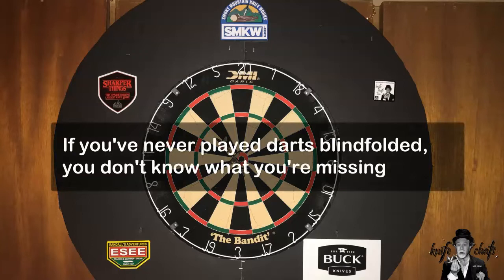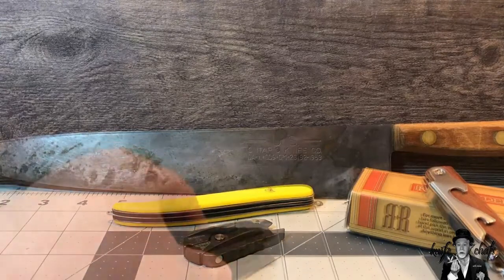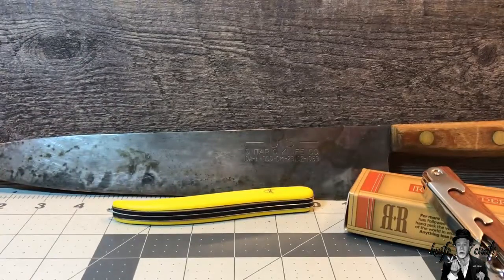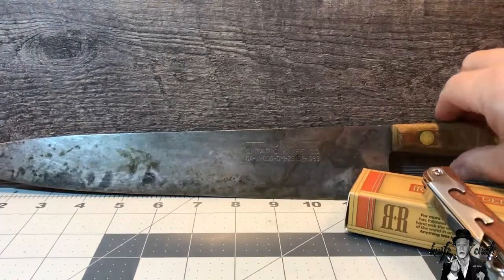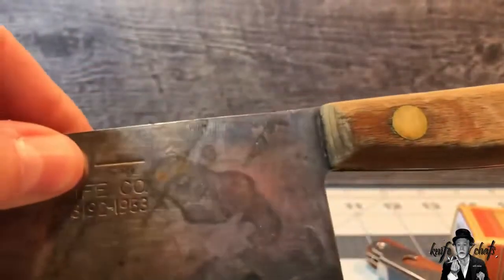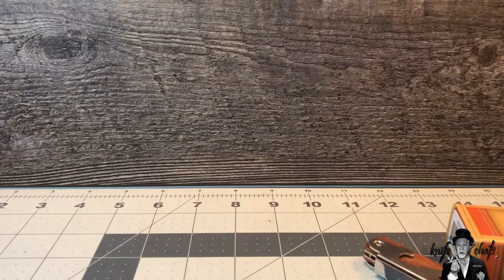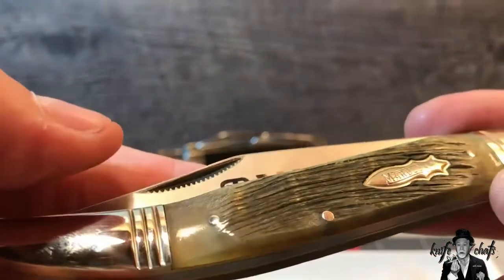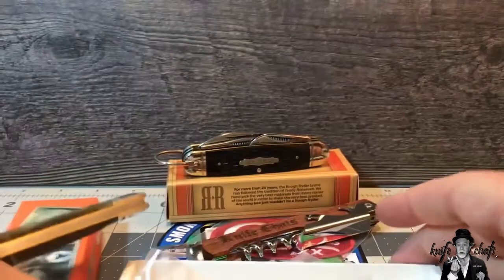April Fools Give Away: tell me a camping story!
Yep!  Another Knife Chats Give Away.  Of course there is also some rambling before I get around to the actual give away.  Remember to add a camping story for chance to win!